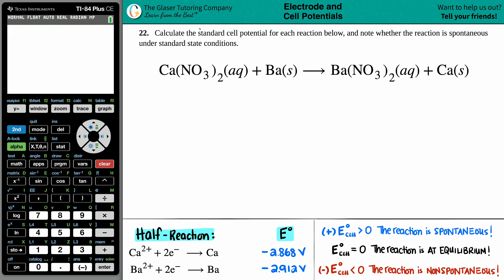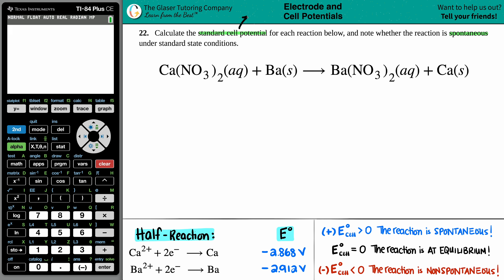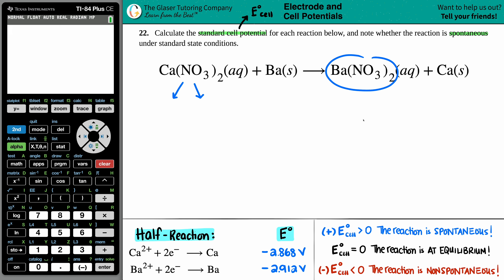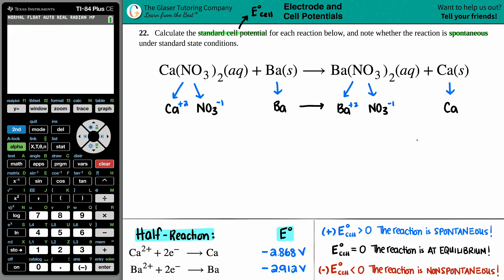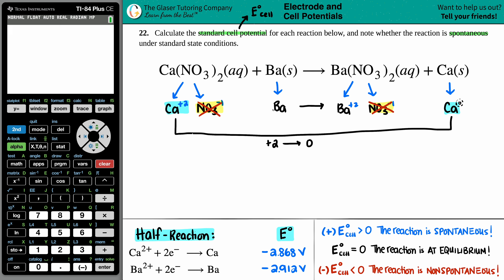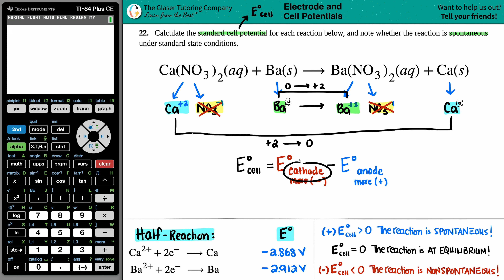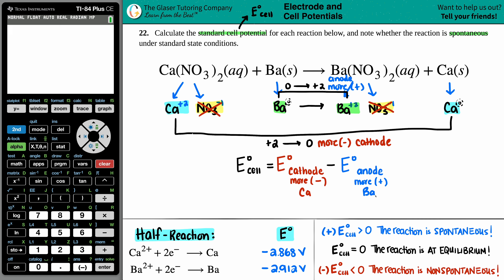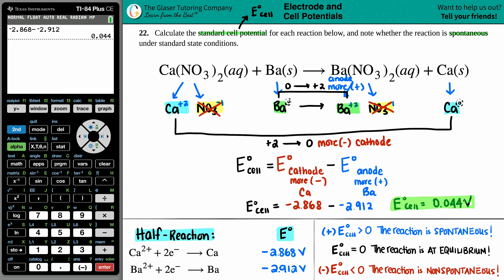17.22d | Calculate the standard cell potential for Ca(NO3)2(aq) + Ba(s) → Ba(NO3)2(aq) + Ca(s)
Calculate the standard cell potential for each reaction below, and note whether the reaction is spontaneous under standard state conditions.
Ca(NO3)2(aq) + Ba(s) → Ba(NO3)2(aq) + Ca(s)